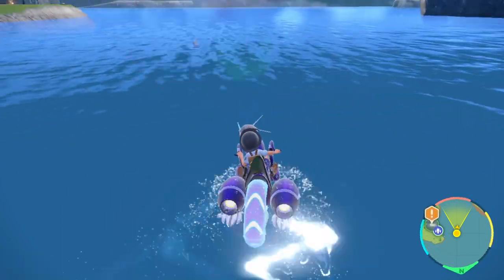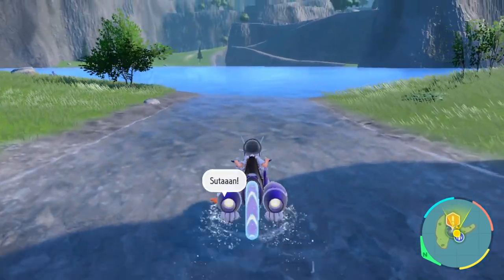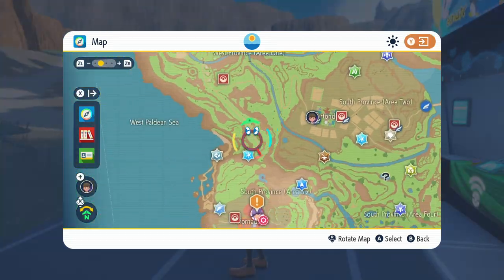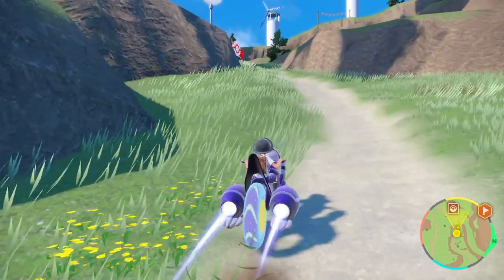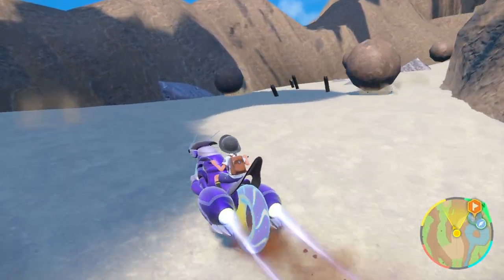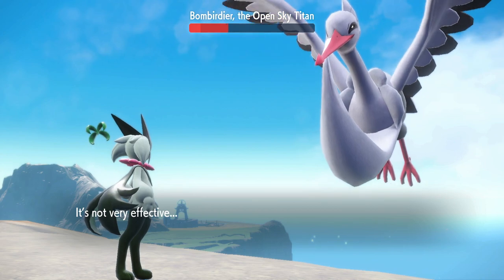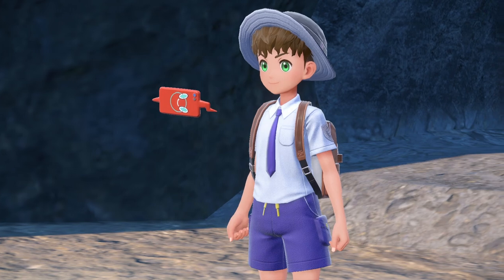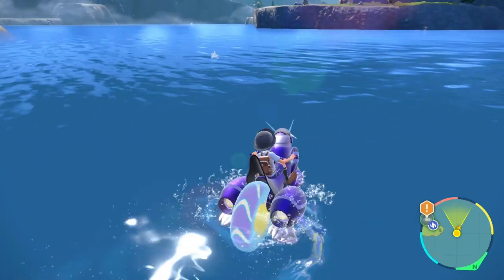Pokemon Scarlet and Violet How to Swim - Travel on or across water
Check out my Pokémon Scarlet and Violet How to Swim to see what you need to do to unlock the ability to travel on or across water.

You can read more about Pokémon Scarlet and Violet

Remember to hit the like button and share our Pokémon Scarlet and Violet How to Swim - Unlock travel on water video on Facebook, Twitter, Pinterest or any other social media channel you use. This is part of our wider guide for the new Pokémon game, covering more walkthrough guides, tips and details you might have missed.